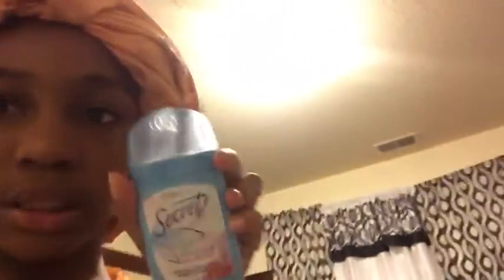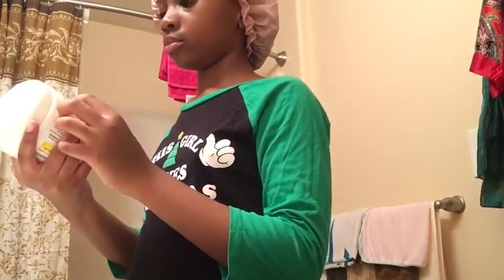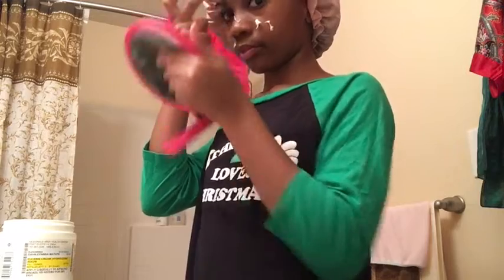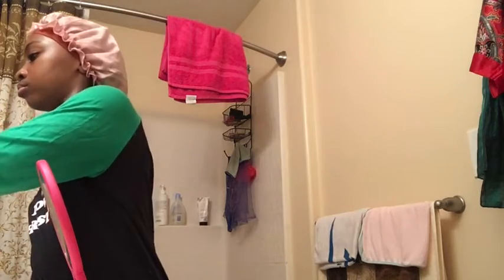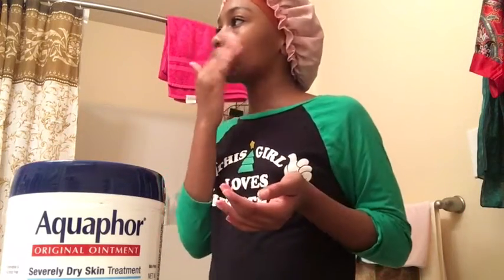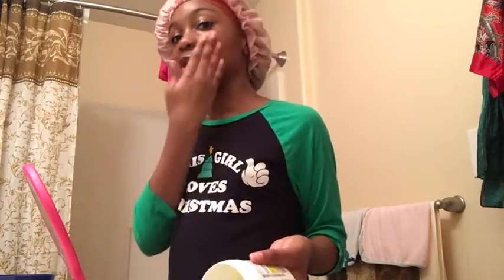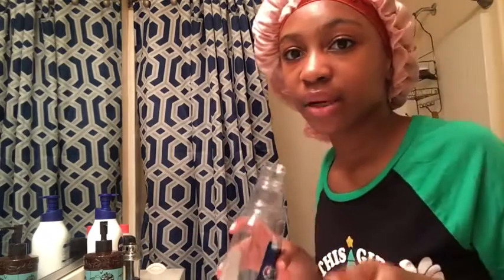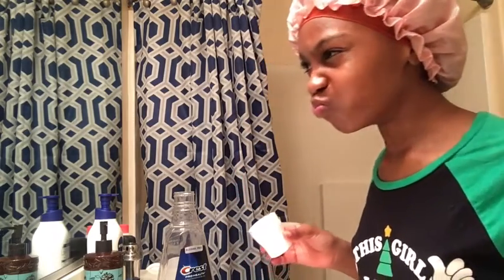GRWM: NIGHT TIME Routine